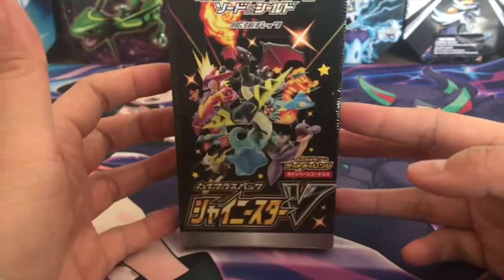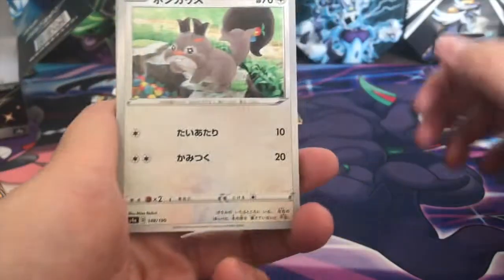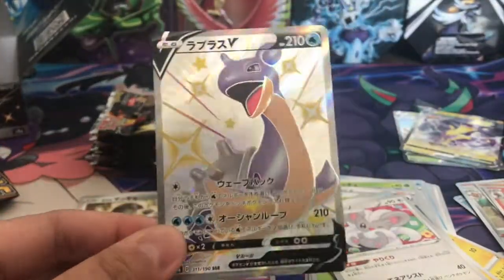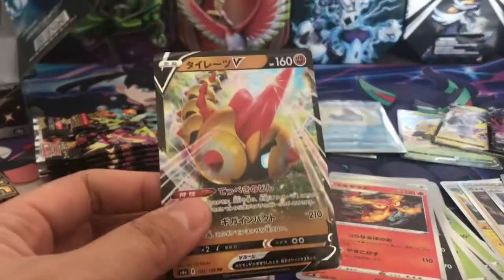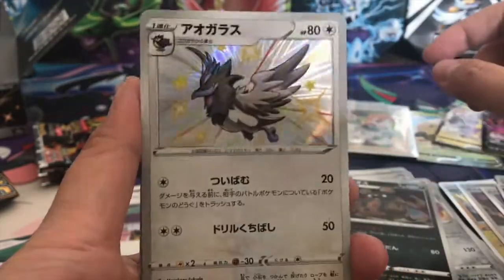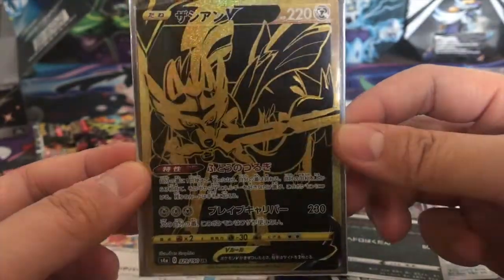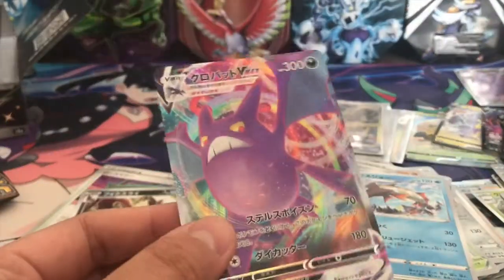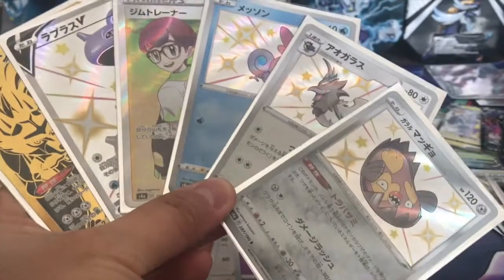WE PULLED GOLD! ANOTHER SHINY STAR V BOOSTER BOX OPENING!!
HELLO GUYS!
WELCOME BACK!!
We are opening more Shiny Star V!

Interested in sending fanmail?? Here’s an address to use! But please mail things in the beginning of the week :)
2450 Venture Oaks Way Suite 410